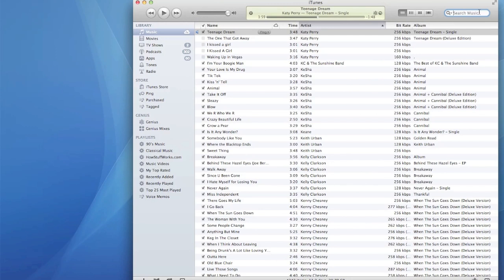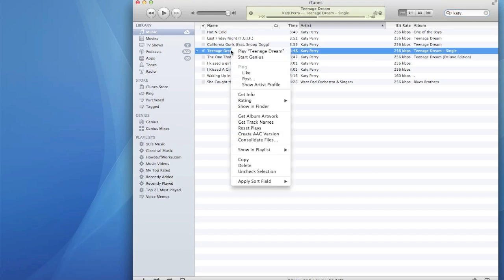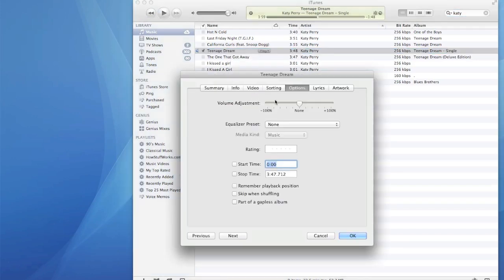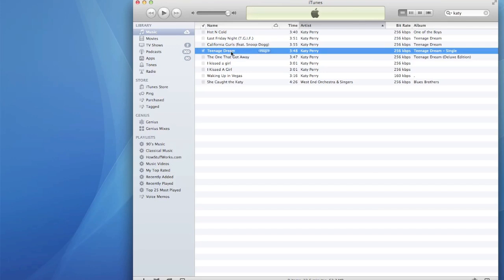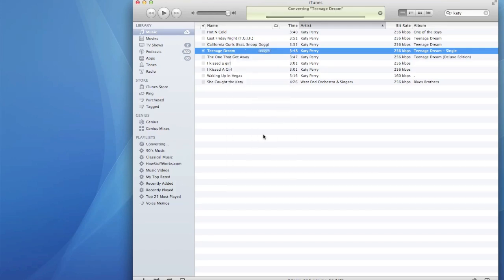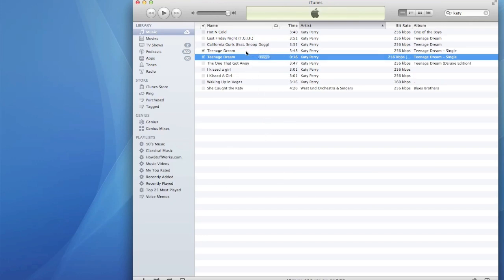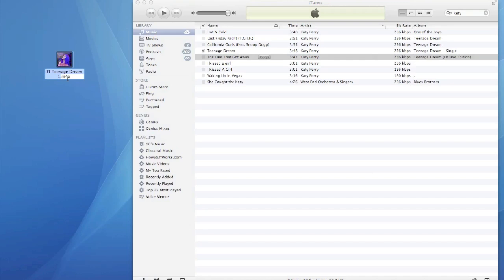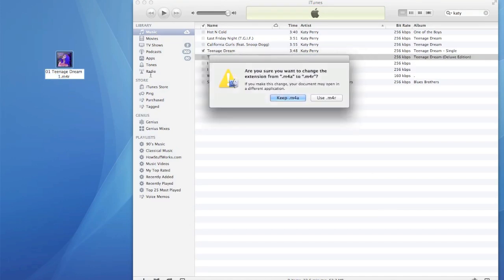How to make an iPhone ringtone with iTunes for Free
Simple process to create a ringtone from a song you already have. Note this only works with songs that do not have DRM.  In this video I'm using OSX, but the process is the same for Windows.